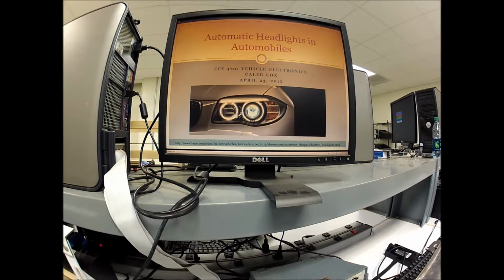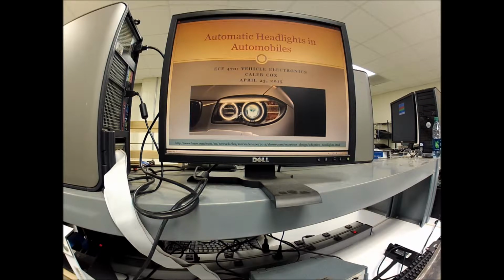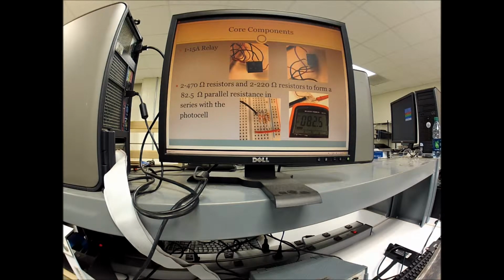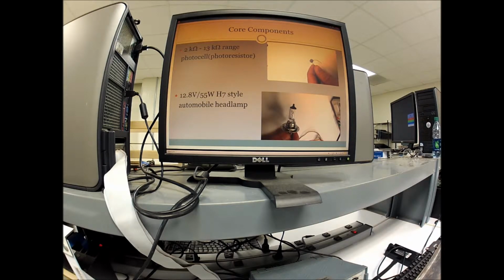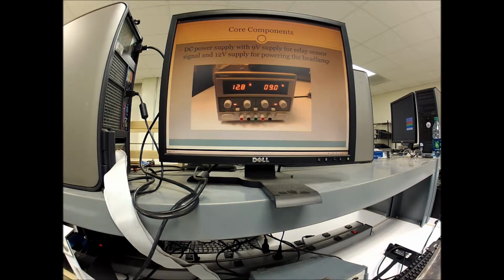Clemson ECE 470 Vehicle Electronics Automatic Headlight Project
This is a basic description of how automatic headlights work in automobiles.  Also included in this video is an example of this system being implemented using a relay and photocell